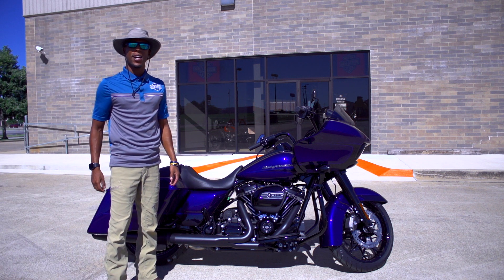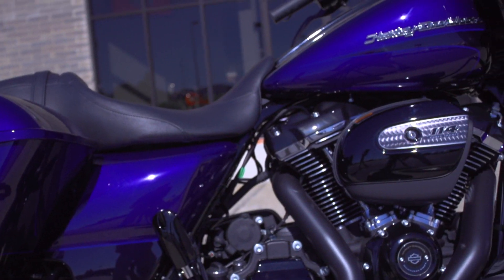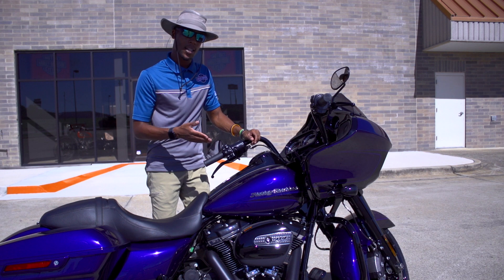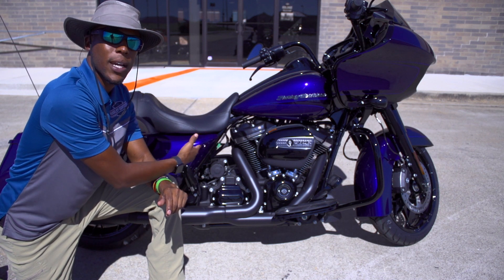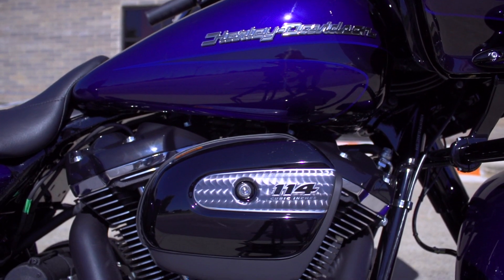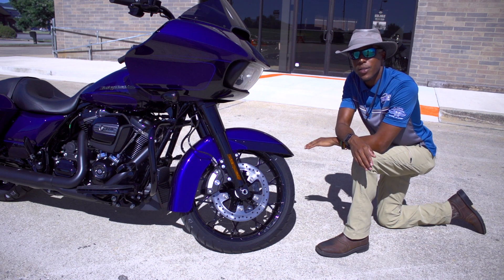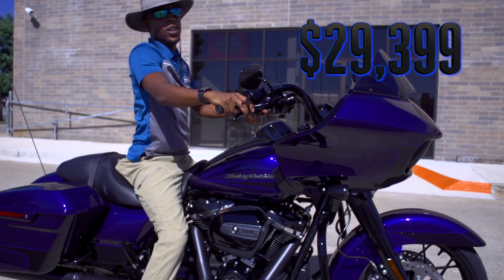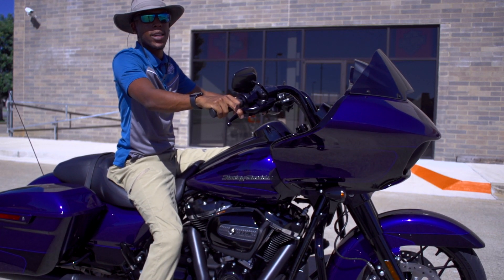2020 Road Glide